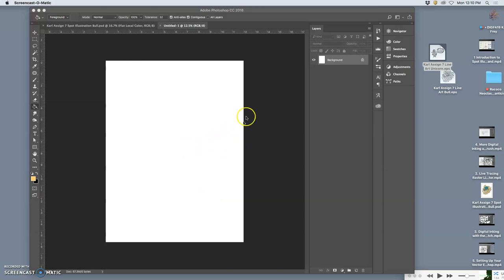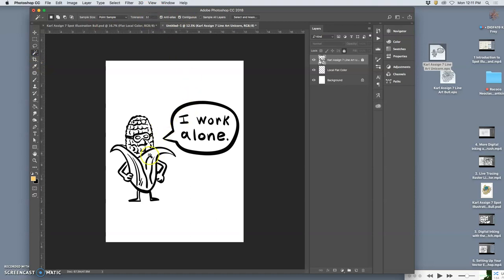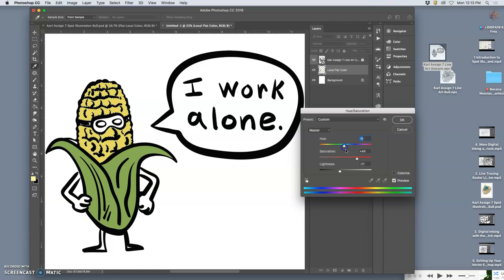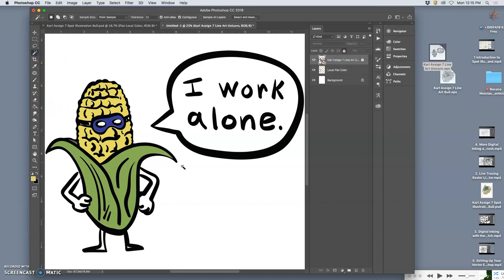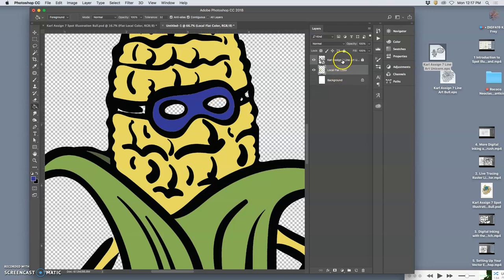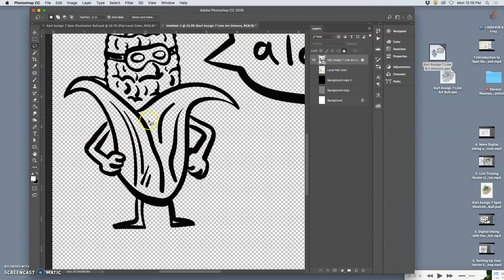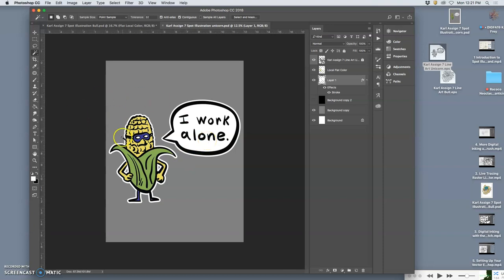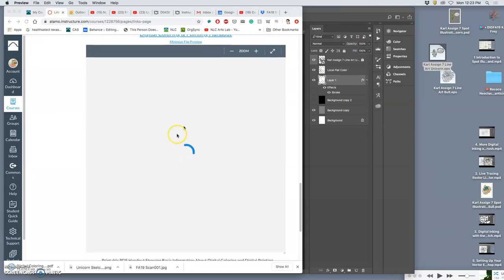6 More Flatting and Local Coloring Underneath Vector Linework in Photoshop